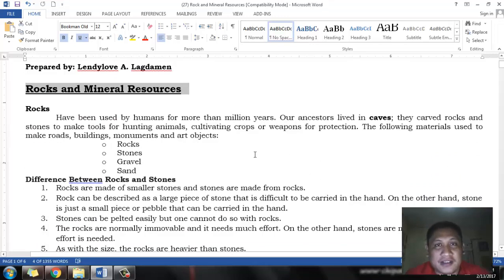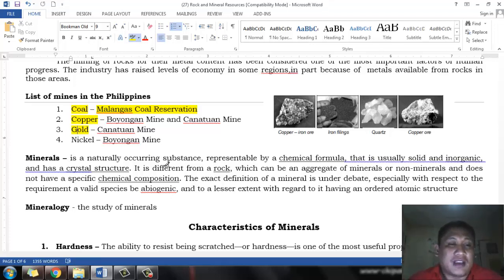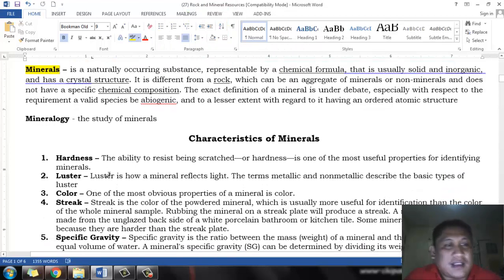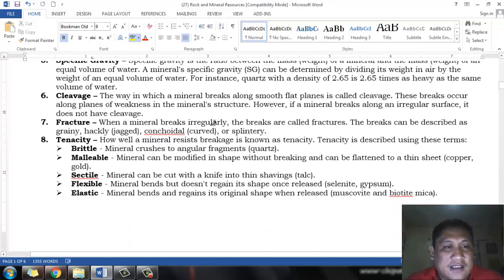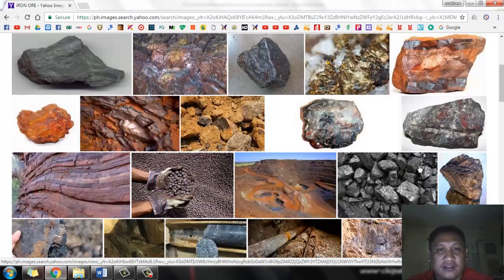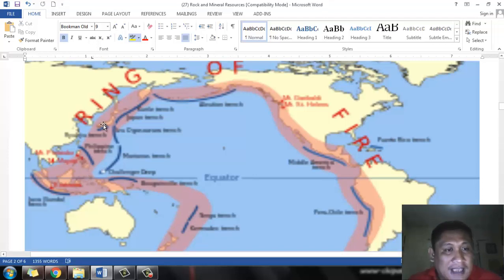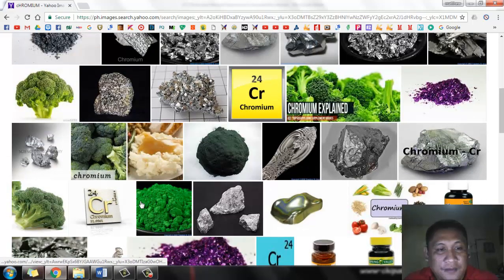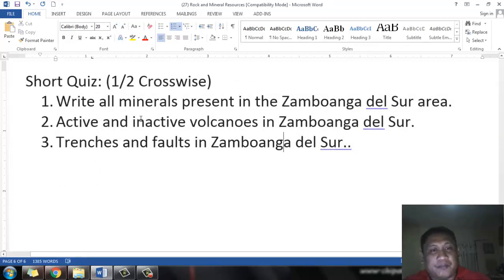Rock and Mineral Resources Video Tutorial